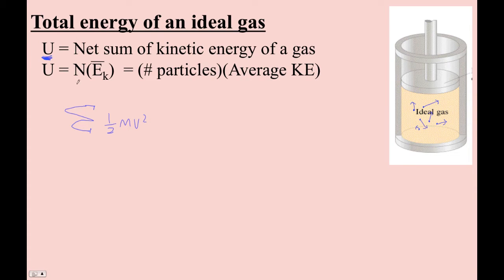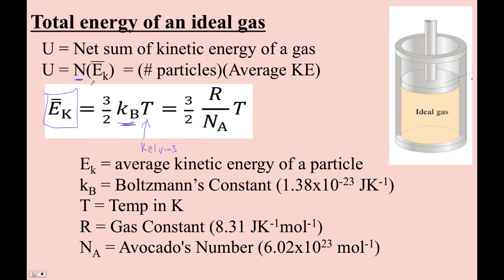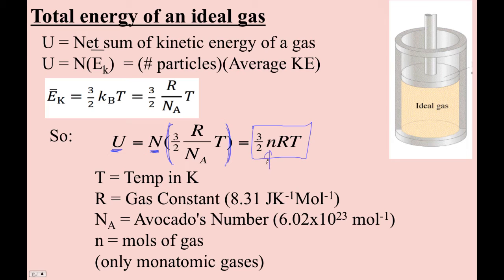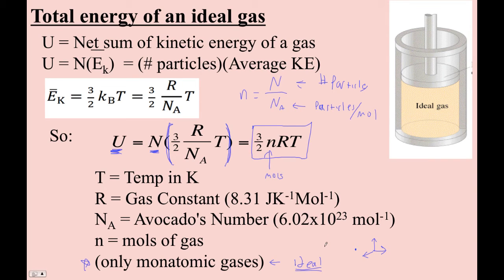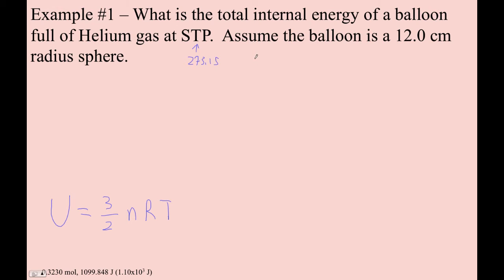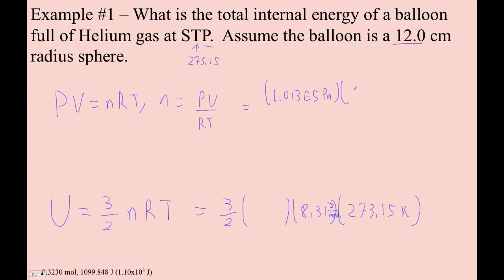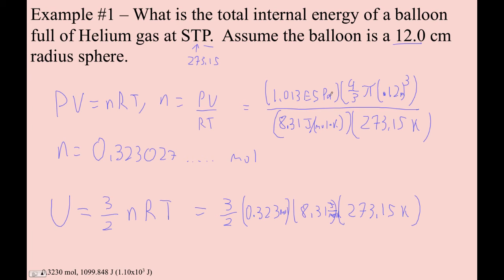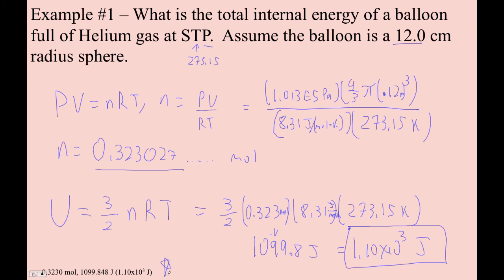HTPIB15G Total Internal Energy of an Ideal Gas